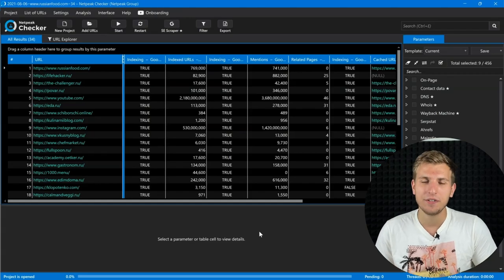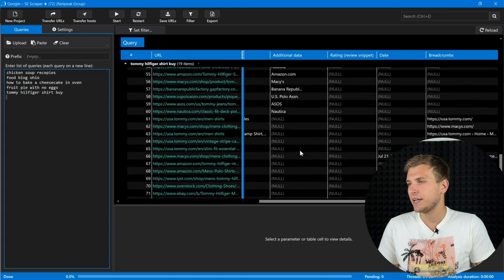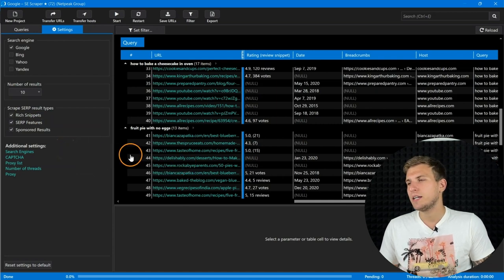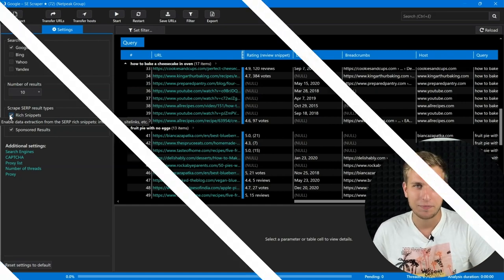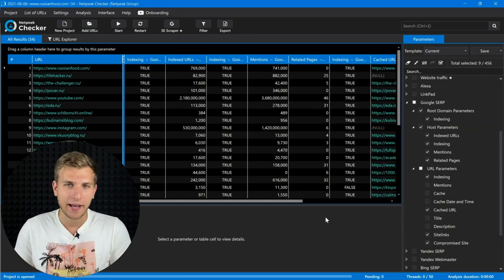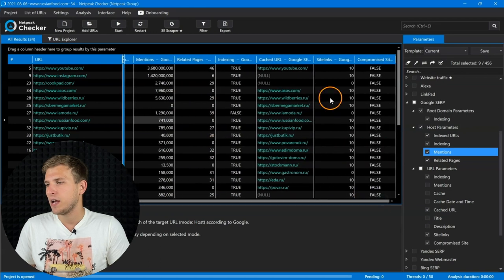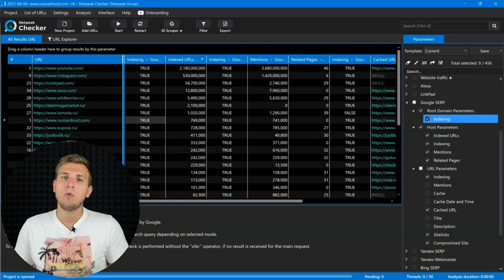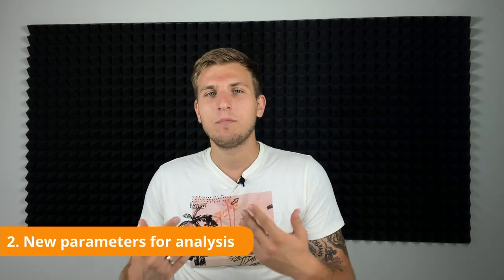Netpeak Checker 3.5: Google SERP's Scraper Update and Improved Indexing Check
Our analytics show that Netpeak Checker users scrape Google search results using ‘SE scraping’ tool much more often than any other search system, and analyzing Google SERP parameters is one of the most popular features in the program. So it’s safe to bet that the release of Netpeak Checker 3.5 will make you very happy, because we’ve updated and improved Google SERP scraping, the corresponding parameter group, and Google indexing check!